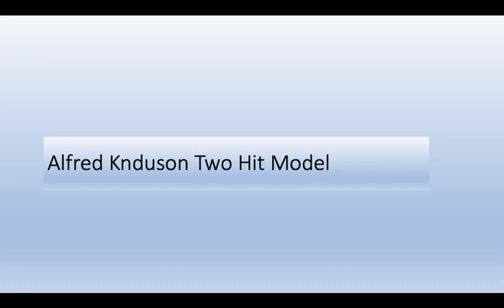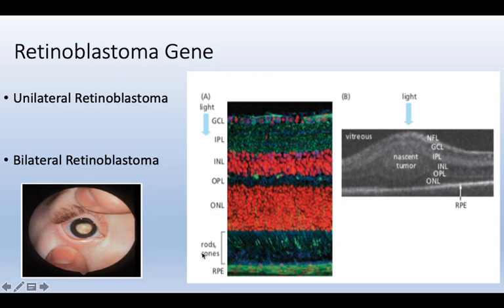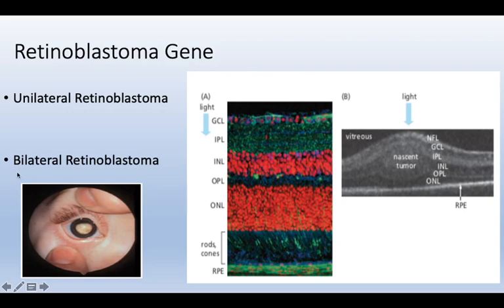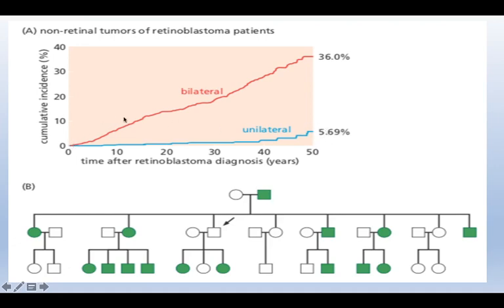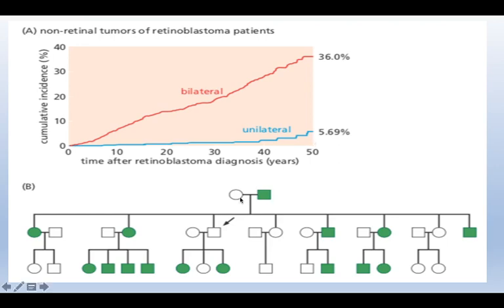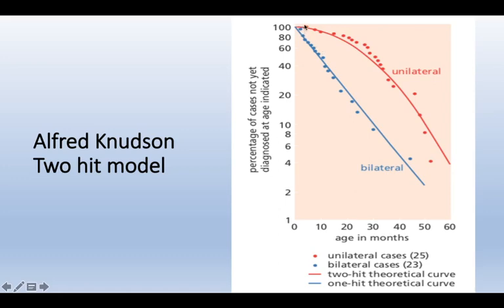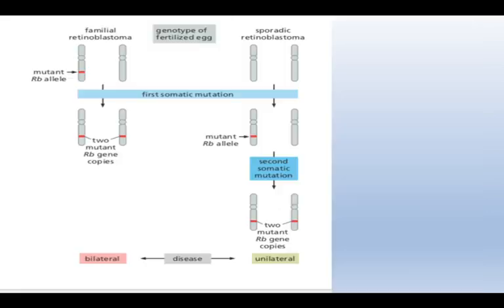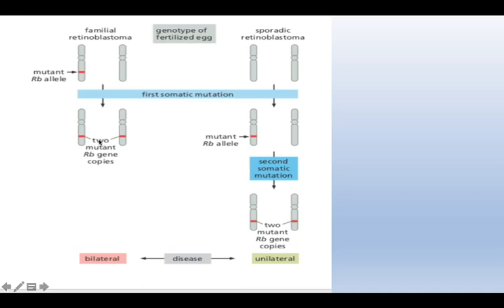What is Alfred Knudson Two Hit Model